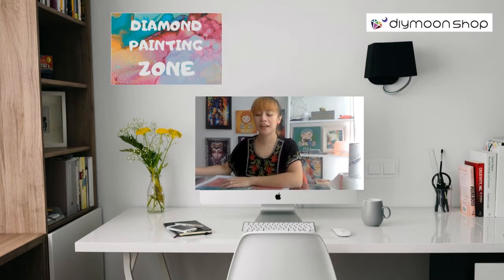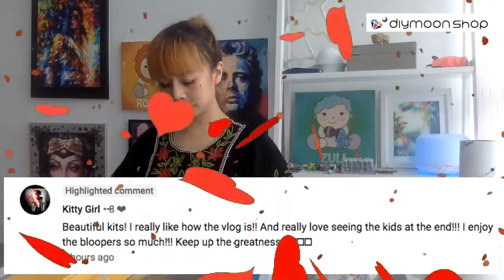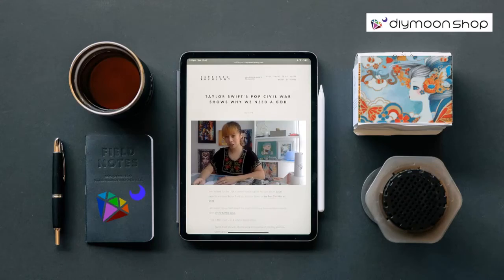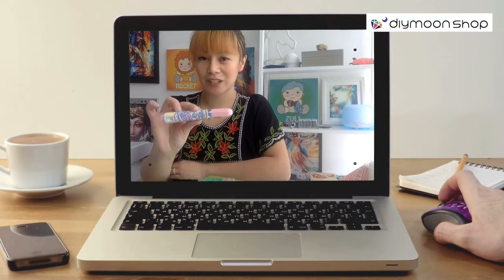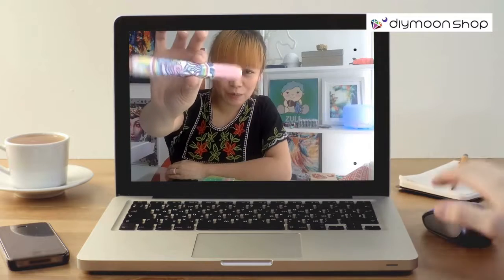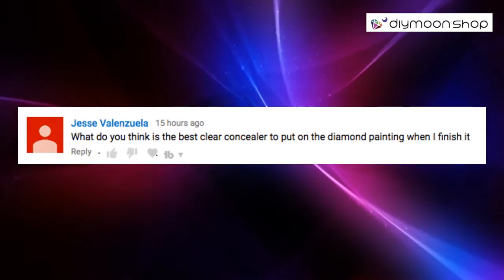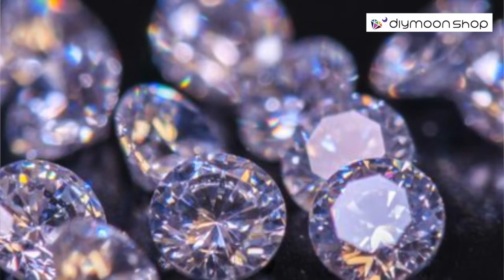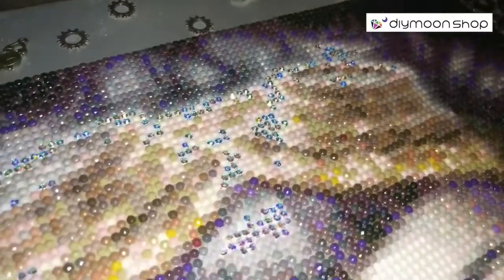VLOG #189 Highlights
Packing up some Howie Green, Tanya Shatseva and Sybile Art diamond paintings. Also answering the question : What is the best sealant for diamond paintings?

Join DIYmoon Shop's Facebook Group for diamond painting (customers and non-customers alike are welcome to join)
Diamond Painting DIY Kits and Completed Work